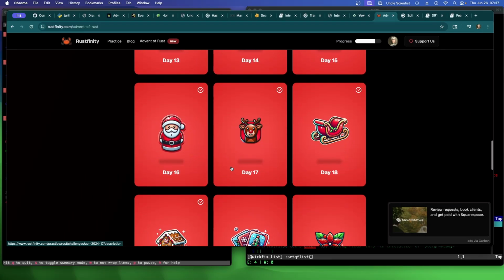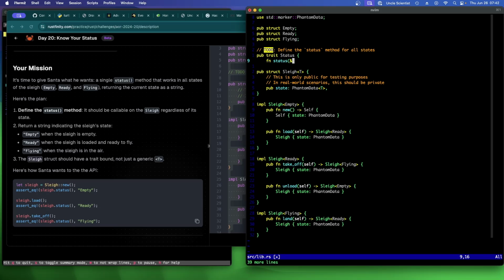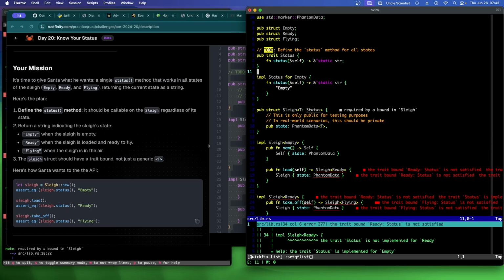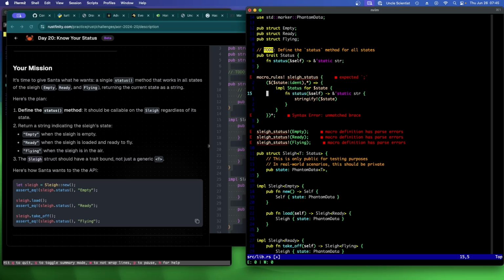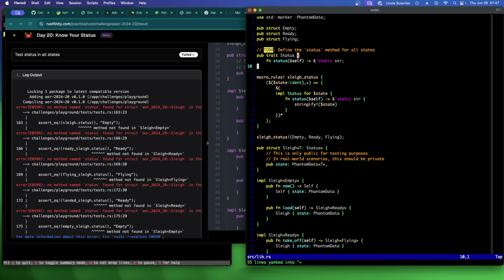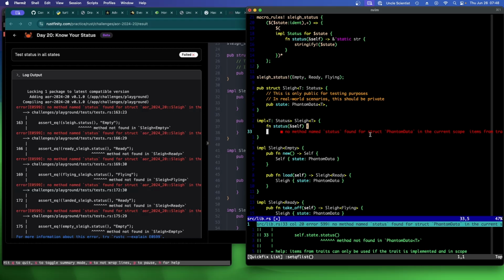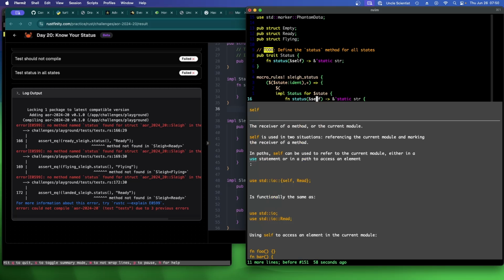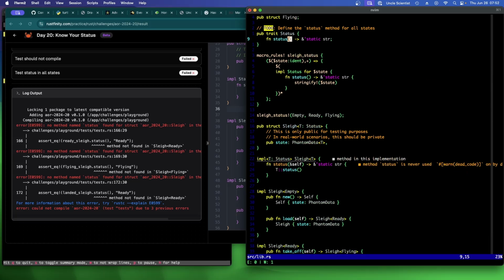[Rust Programming] Rustfinity - Advent of Rust 2024 - Day 20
My Rust solution for Day 20 of Rustfinity's Advent of Rust 2024